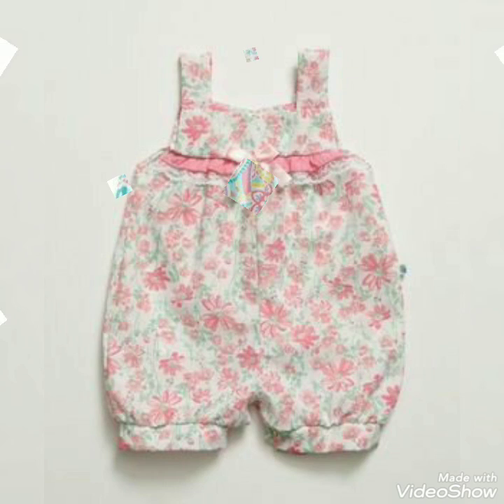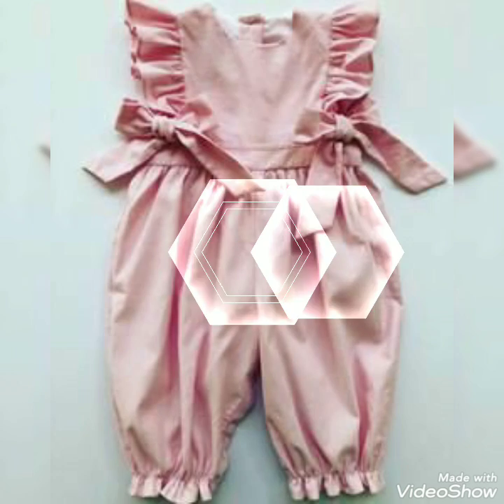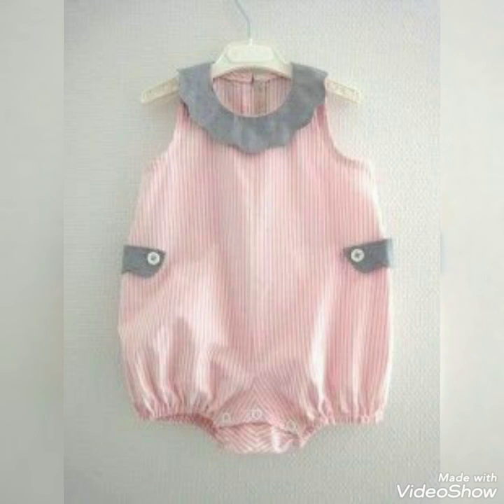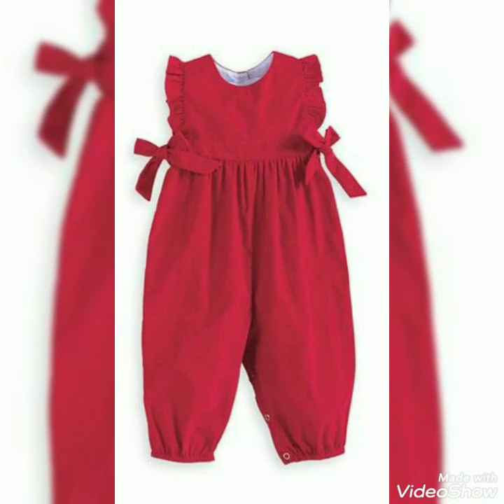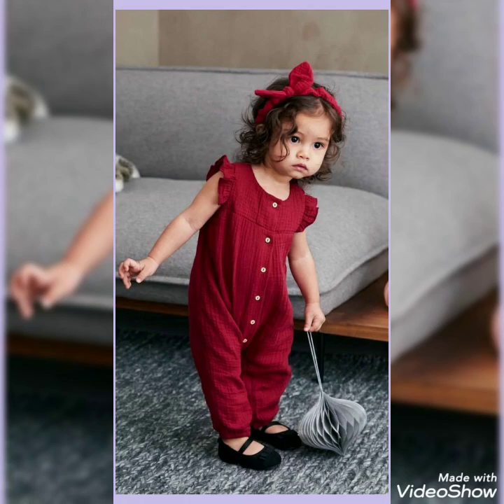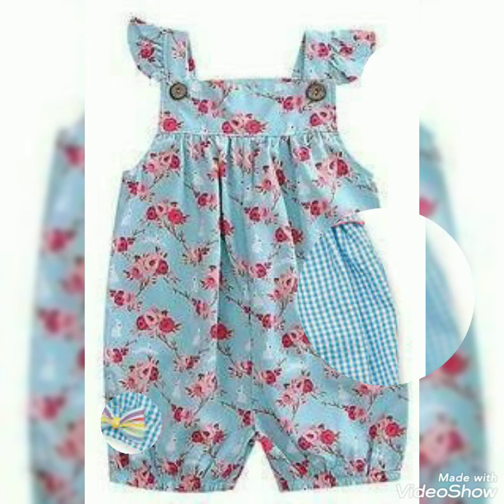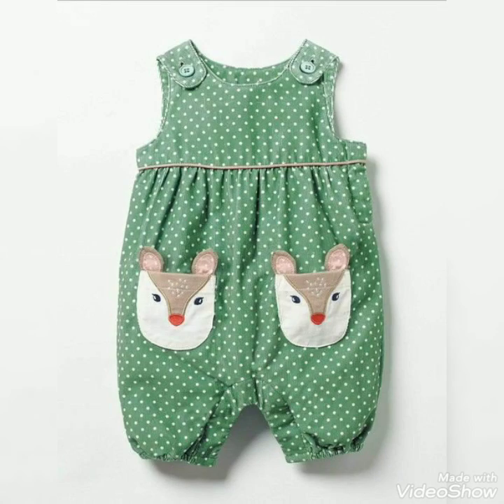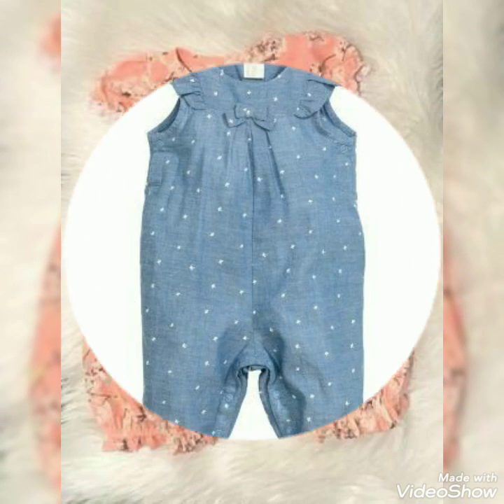very stylish casual wear Baby Frocks design